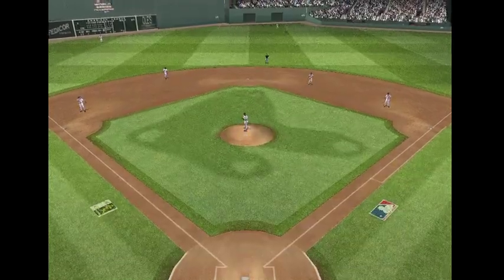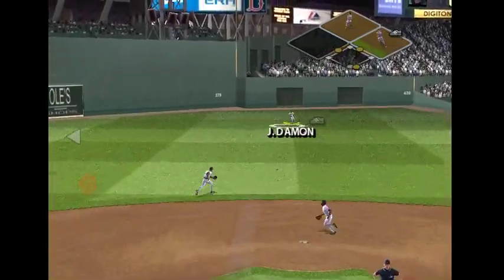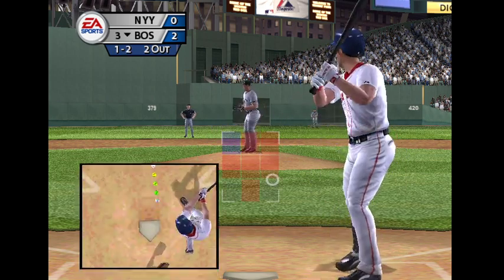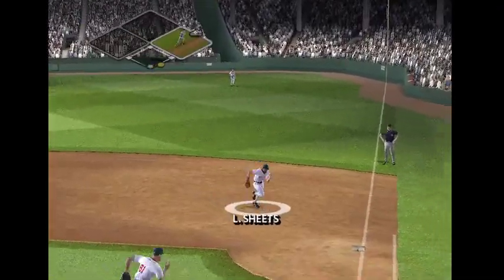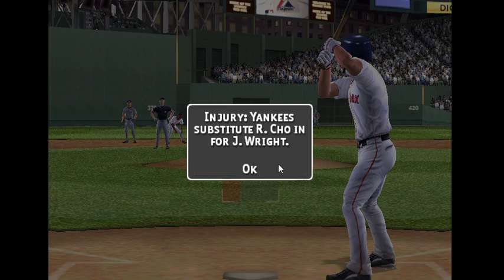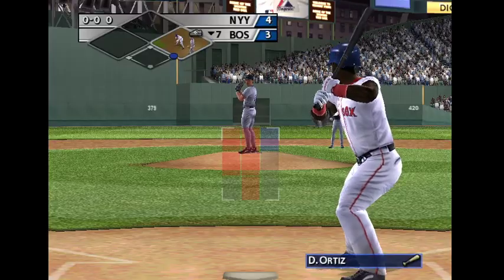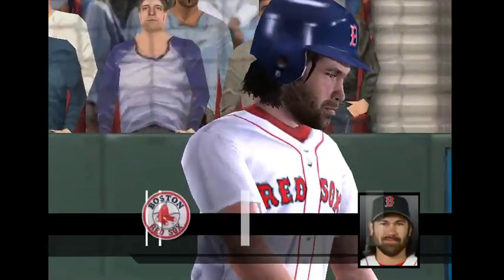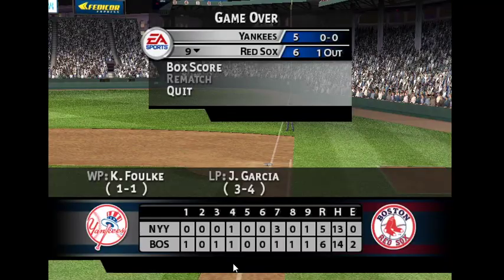Red Sox, June 9th, 2009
Tampa Bay Devils Rays: 29-34

New York Yankees: 26-35

Boston Red Sox: 27-37

Baltimore Orioles: 25-39